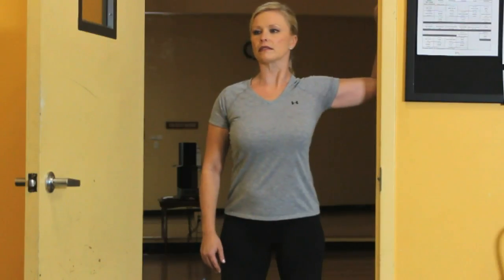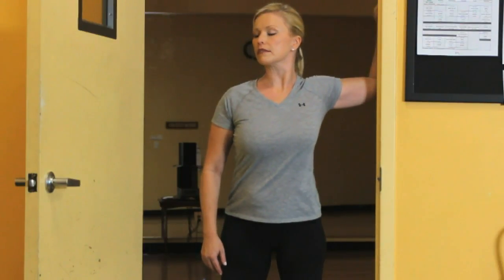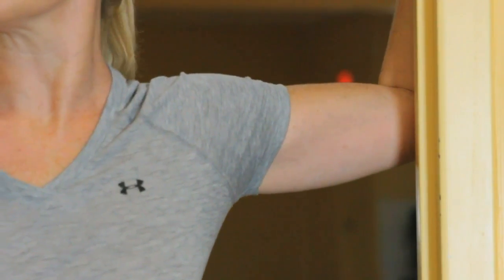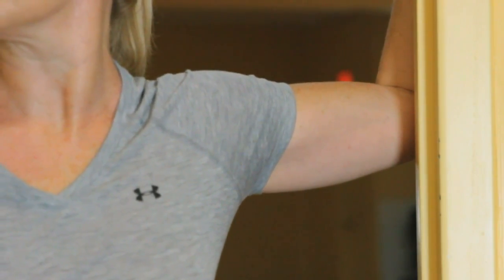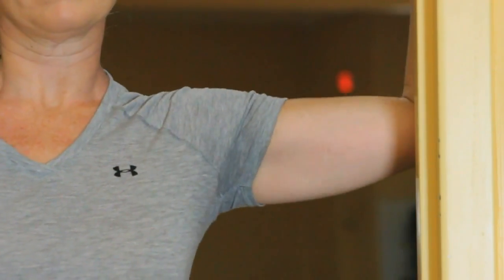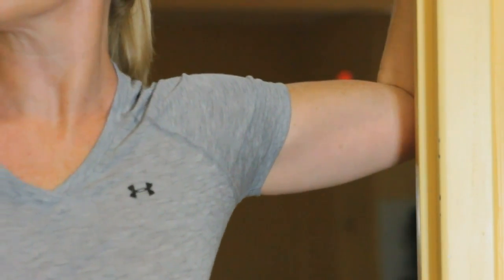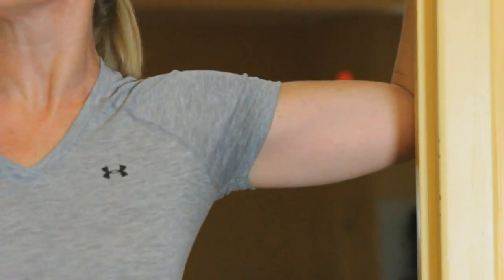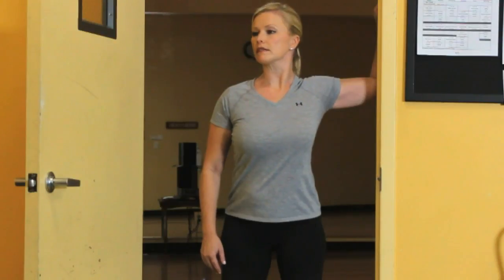Stretching the Subscapularis in a Door Frame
Stretching the Subscapularis in a Door Frame. Part of the series: Healing Fitness. The subscapularis is part of your rotator cuff muscles, which is an important muscle group for the stability and mobility of the shoulder. Find out about stretching the subscapularis in a door frame with help from a business owner and the President of Your Best Fit, Inc. in this free video clip.